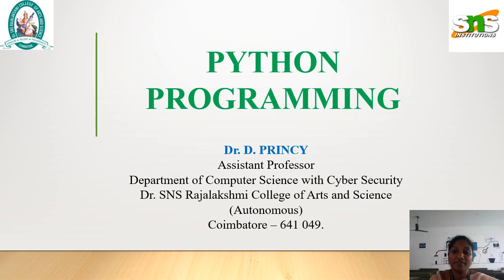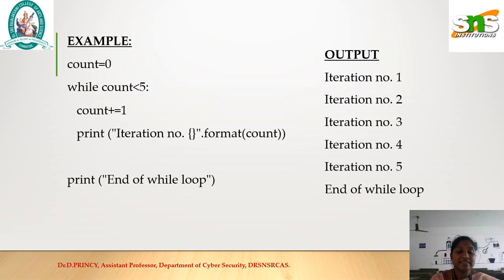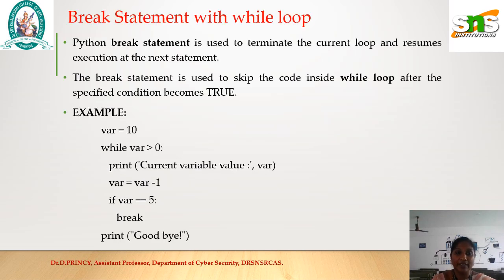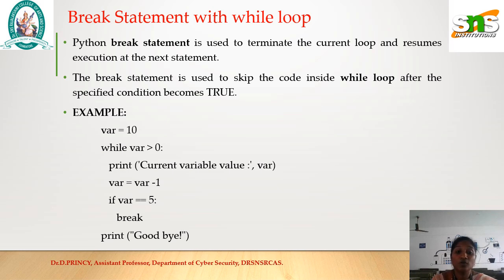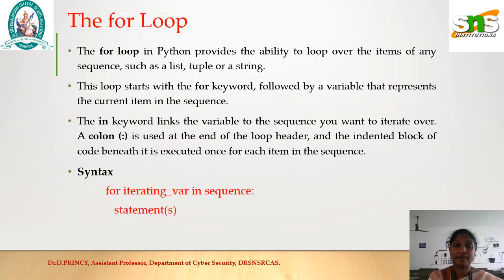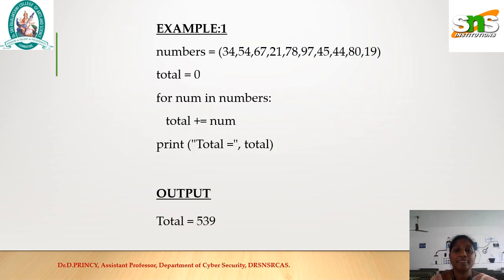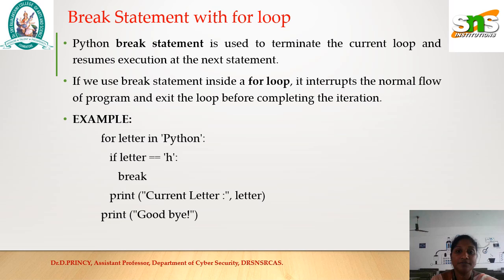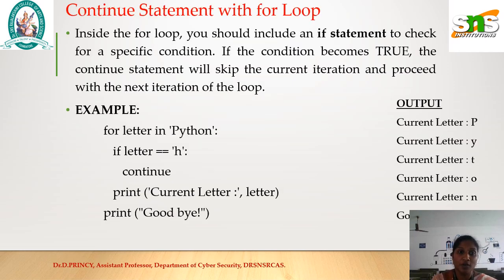Dr.D.Princy|Python Loops|Cyber Security|Dr. SNS Rajalakshmi College of Arts and Science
A Python loops video typically covers different types of loops—for, while, and nested loops—explaining their functionality with examples. The video might start with for loops, iterating over lists or ranges, followed by while loops that run until a condition is met. It could showcase real-world applications like iterating through data or automating tasks. Break and continue statements are usually included to show control flow within loops. Expect practical coding demonstrations with step-by-step explanations, making it easier to understand how loops enhance efficiency in programming.